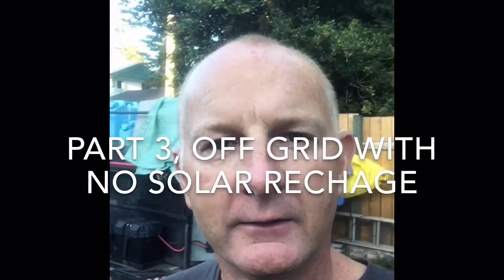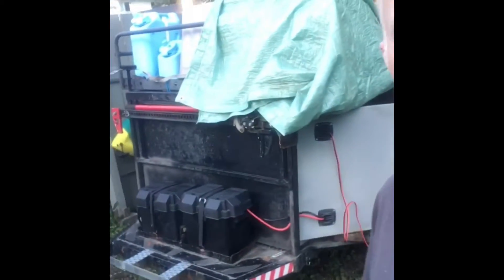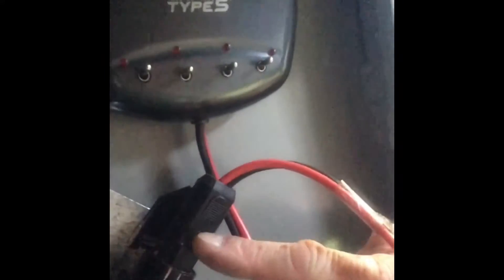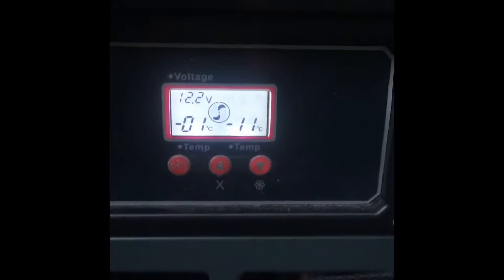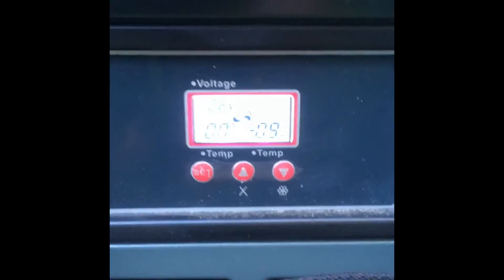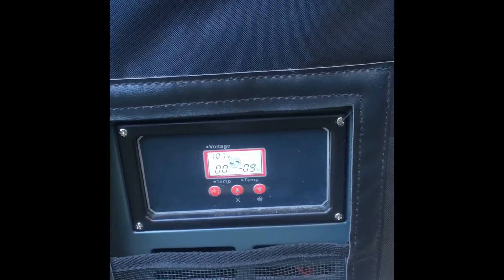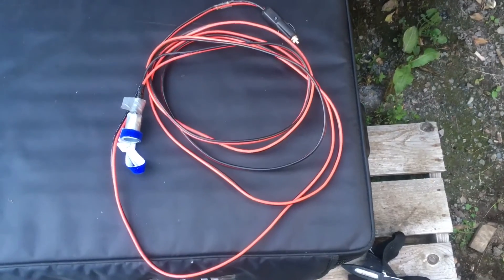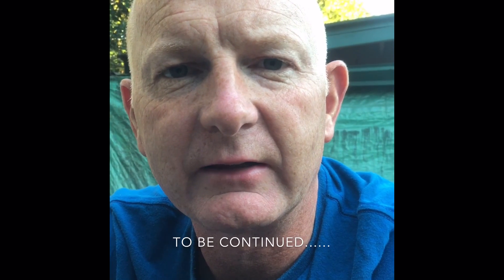Part 3, Fridge/freezer off grid with no solar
Using 4 6v batteries at 464 Ah, testing out the 80L Unique fridge freezer to see if the math of 7.5 days is correct using 2.7amps over 24hrs, even though the the compressor is cyclic, with no solar to recharge, just straight battery charge.